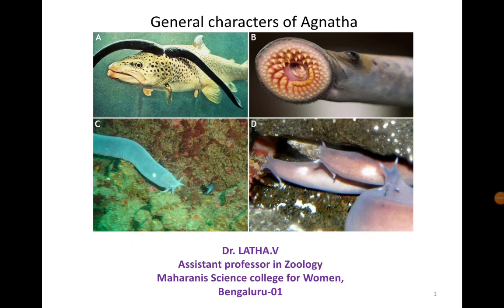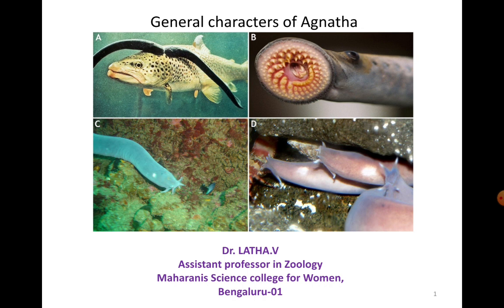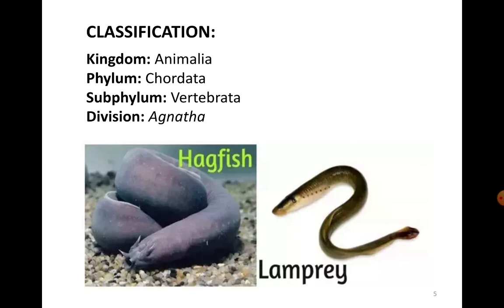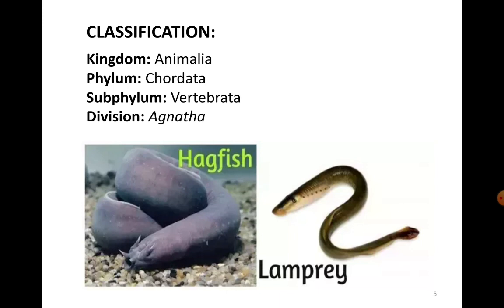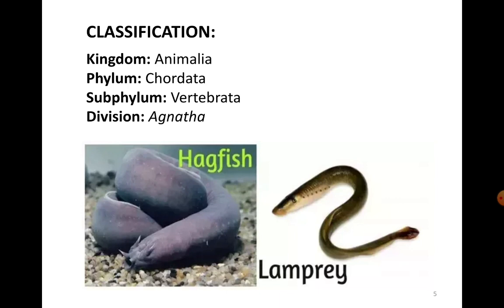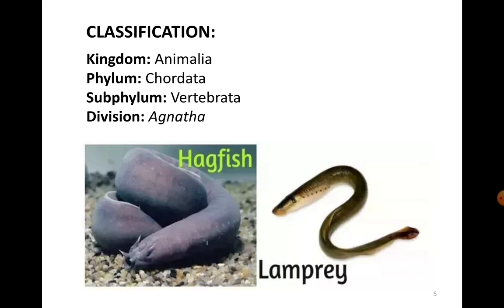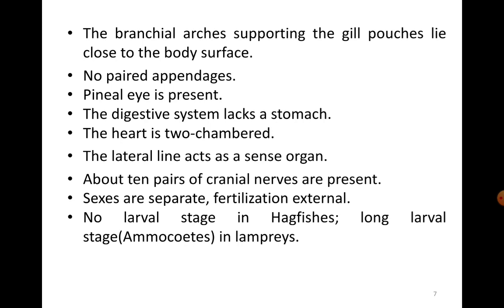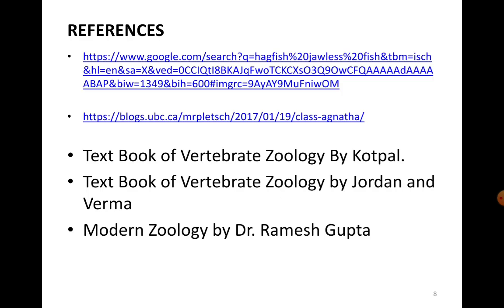General characters of Agnatha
3rd semester BSc Pisces